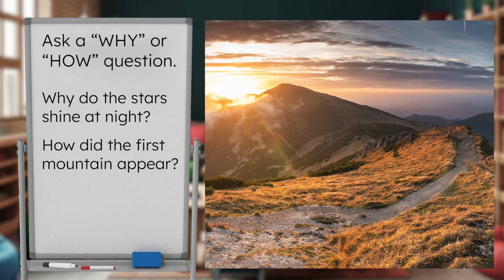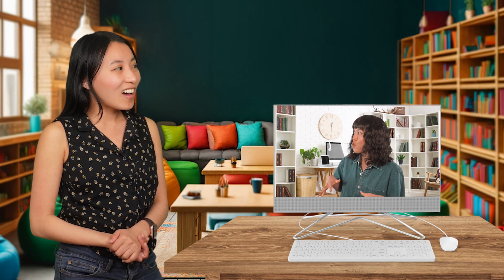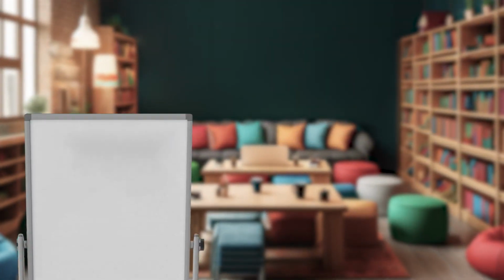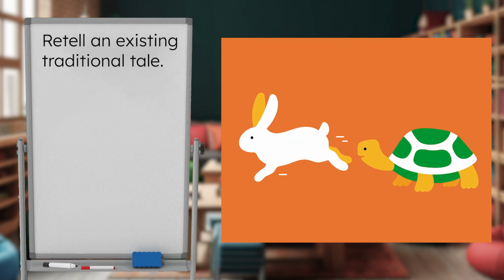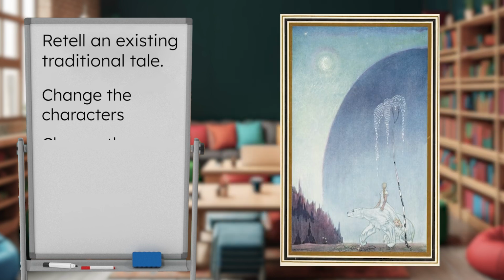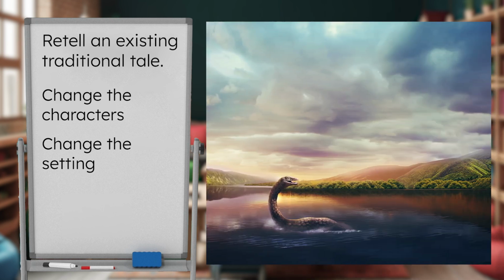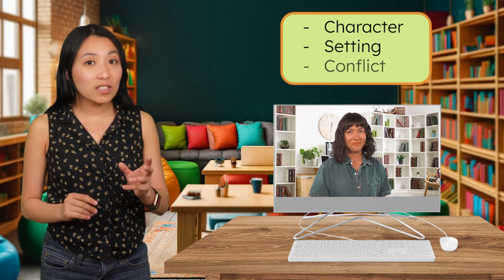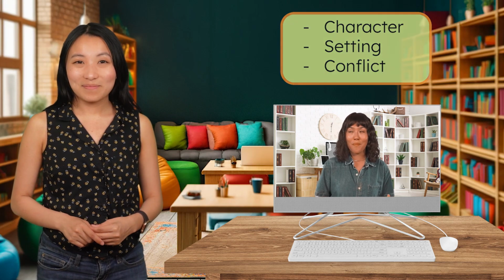Telling a Story: Story Elements - Brainstorming Narrative Ideas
Join Caroline as she brainstorms story elements and ideas for her traditional tale! In this fifth-grade language arts lesson, students will explore the foundational components of a story. This lesson is from the Language Arts Level F course, featured on Miacademy, Always Icecream, and Clever Dragons. Browse our channel for more storytelling tips and writing practice!